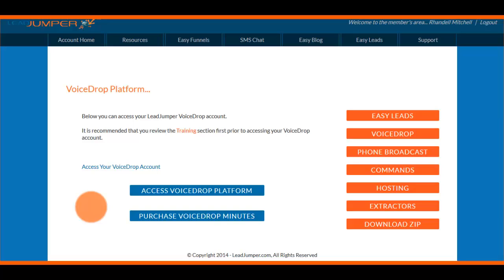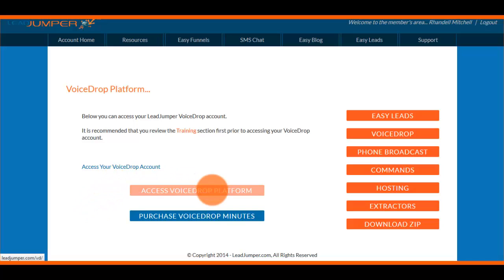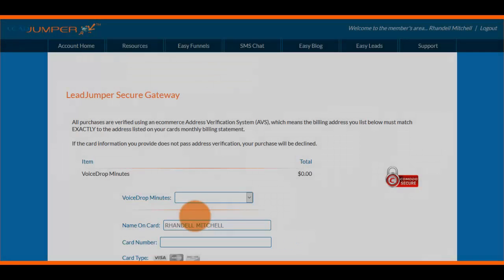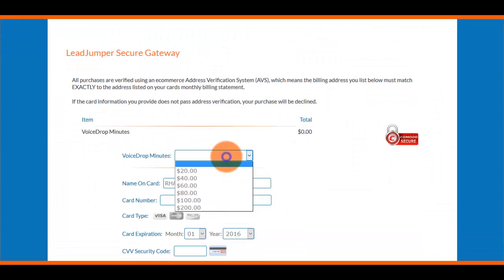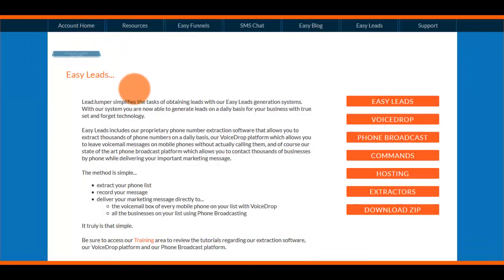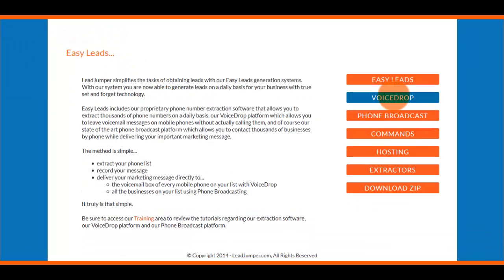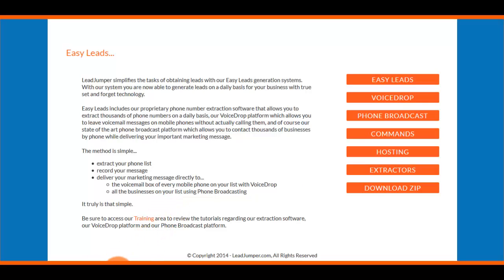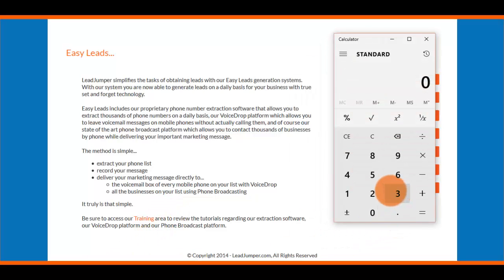Lead Jumper Review - Ringless Voicemail Setup